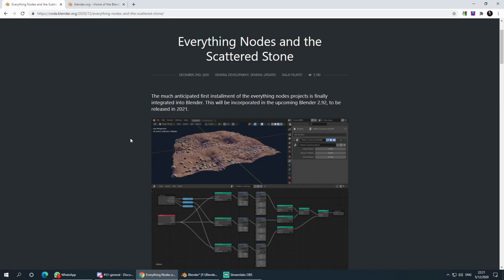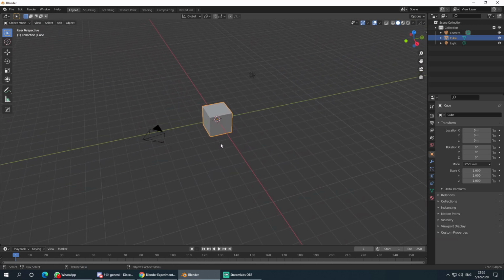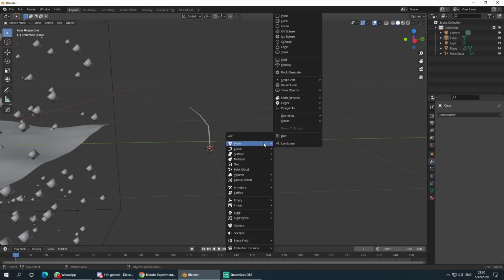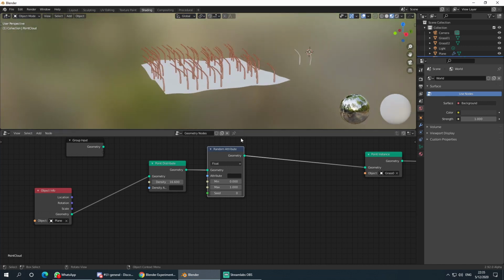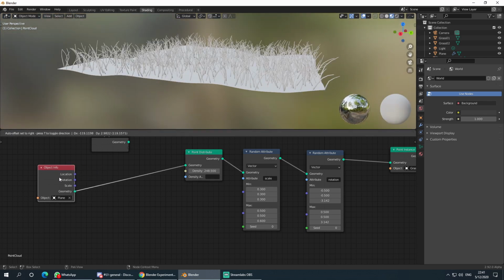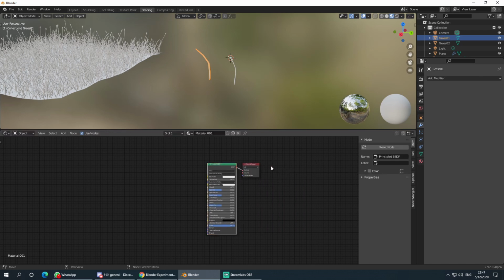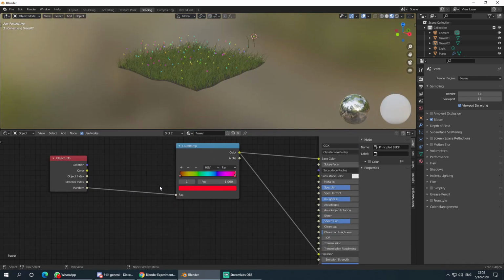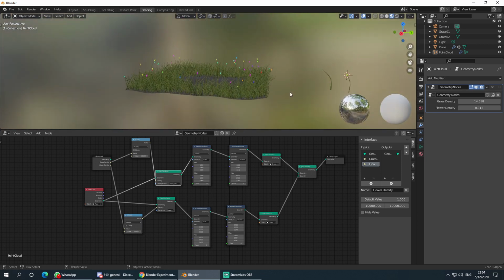How to use Geometry Nodes Part 1 - Particles - Blender 2.92 Tutorial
You can now get a channel membership and unlock custom badges for the comments and lots of rewards every month:

Remember this channel can't exist without your collaboration. You can share, comment and like the videos to help.